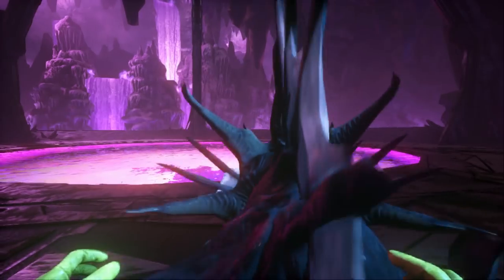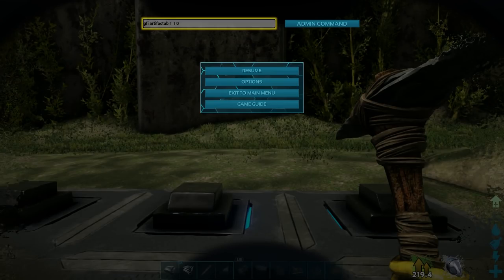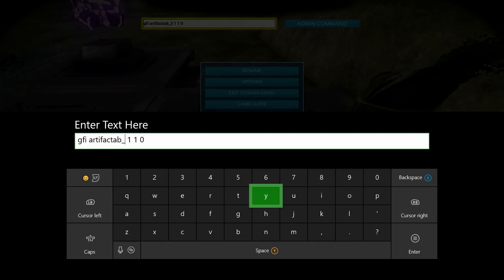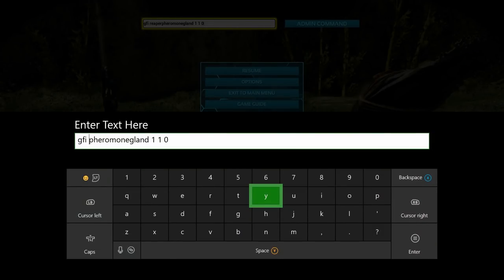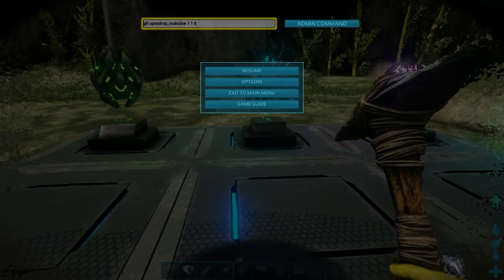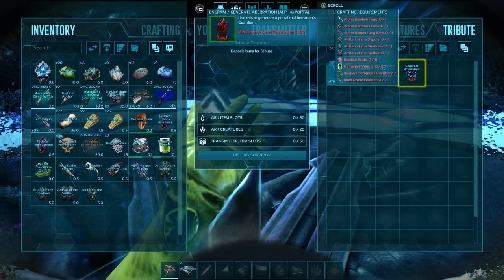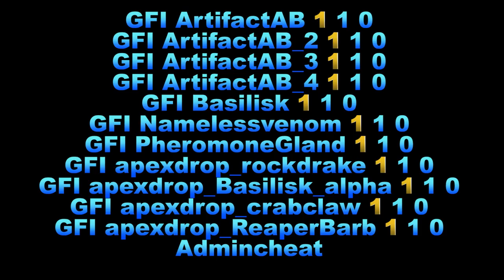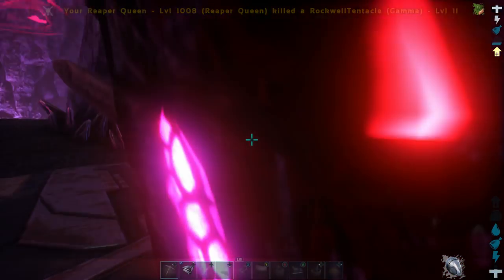Ark Aberration - Spawn Artifacts and Portal Items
Ark Aberration - Spawn all Aberration Portal Items

💥This video shows you how to Spawn the Rockwell Boss in ARK: Survival Evolved  (Join The Fattymcbutrpnts club on xbox)

📢Use the admin command giveengrams to unlock the engrams if you are having issues using spawned in items.